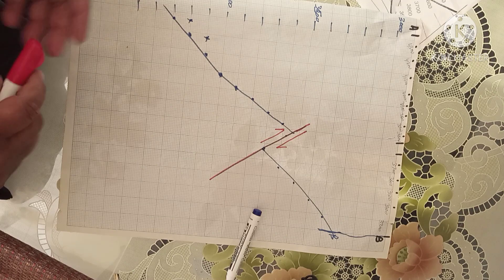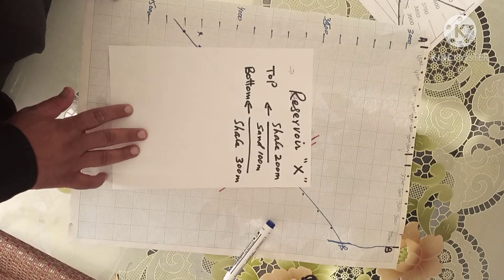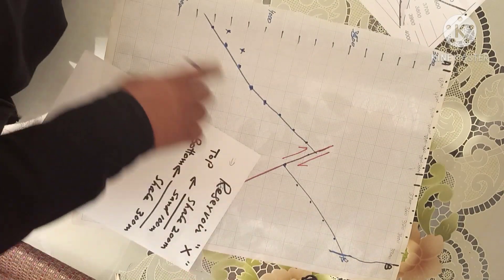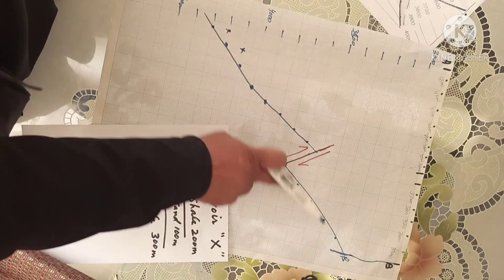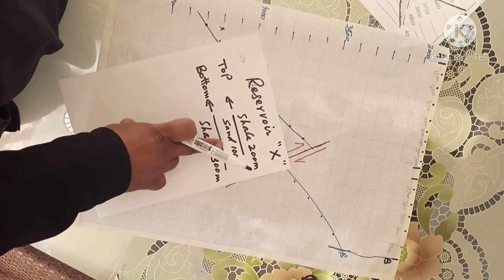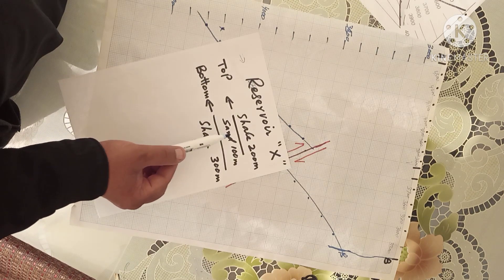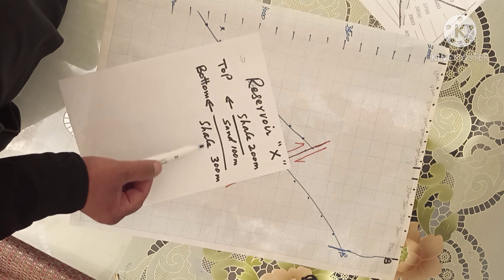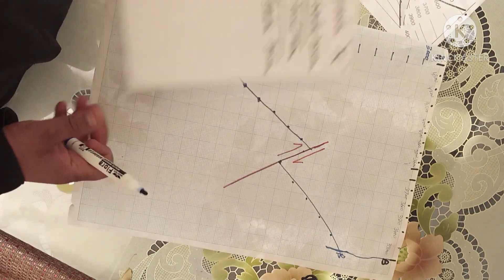Fault Seal Analysis_Juxtaposition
Fault Seal Analysis and Juxtaposition.
Hydrocarbon trap integrity
Oil and gas Exploration